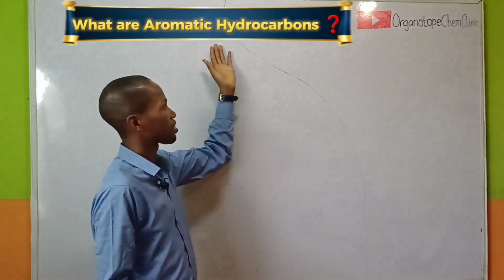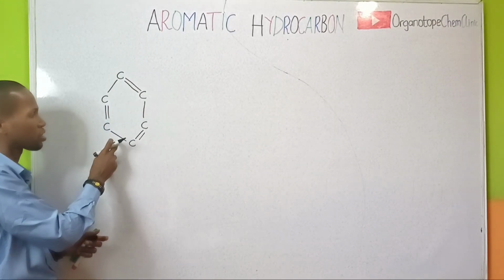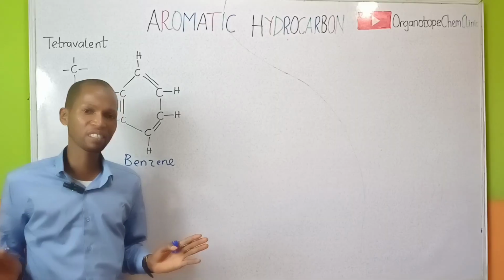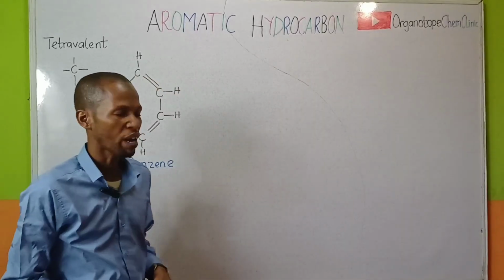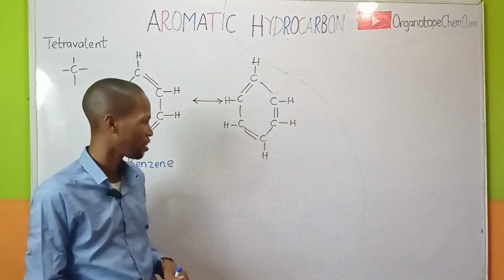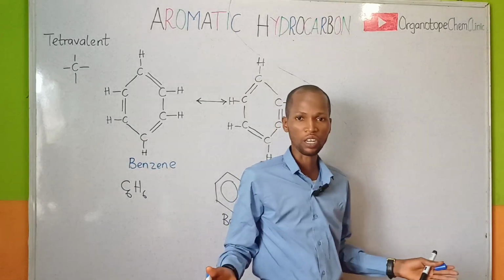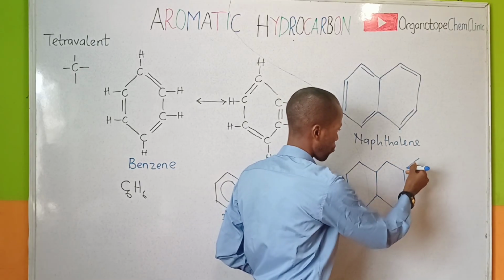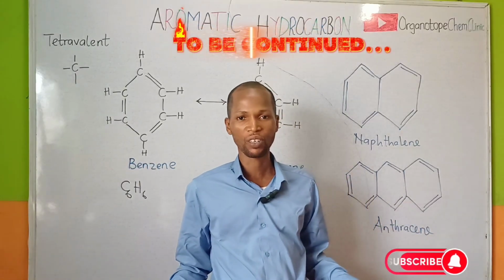🔥Aromatic Hydrocarbons Explained in 7 Minutes‼️ | The Secret Chemistry Behind Benzene & Derivatives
In this lesson, we break down Aromatic Hydrocarbons in the most simple, engaging, and exam-focused way. If you’ve ever struggled with benzene, aromaticity, resonance, or naming derivatives, this video will make everything crystal clear💯

✅ What You’ll Learn:
✔ What makes a hydrocarbon “aromatic”
✔ Properties & structure of benzene
✔ Resonance and stability explained with clarity
✔ Naming aromatic compounds
✔ WAEC, NECO, JAMB, NEET, IJMB & JUPEB exam-friendly examples

✅ Perfect for:
Students preparing for WAEC, NECO, JAMB, UTME, A-Levels, and anyone who wants to master organic chemistry without stress.

📚 Organotope Chem Clinic — Where difficult chemistry becomes easy‼️